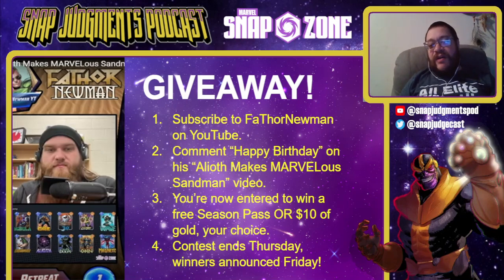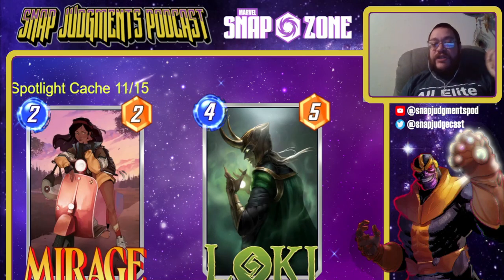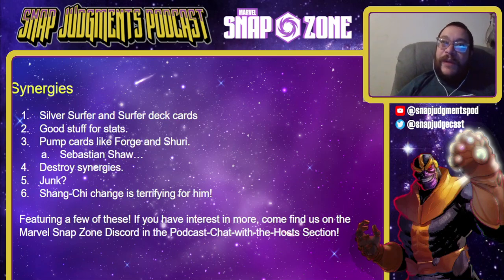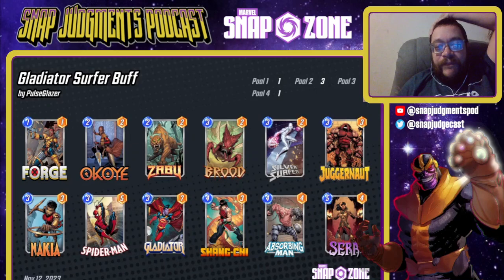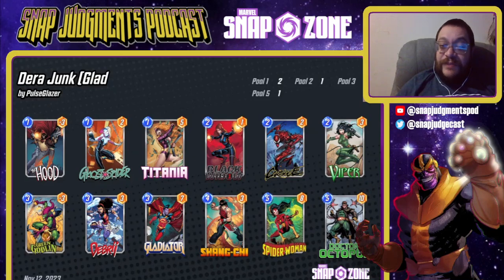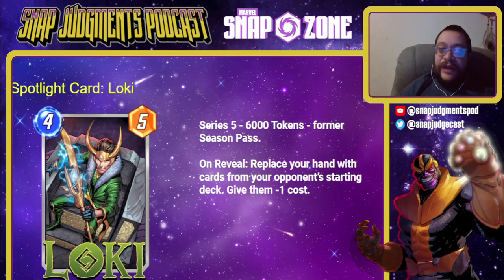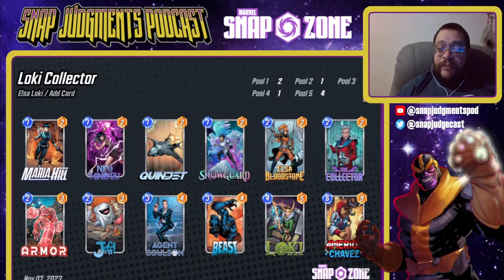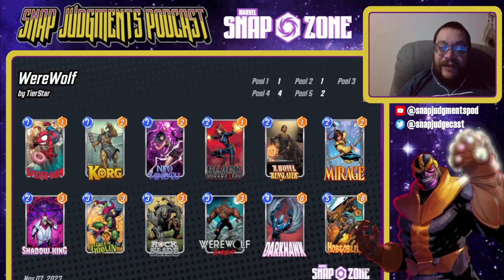Gladiator: Is He Worth It? - Decks + Spotlight Cache Guide - Marvel Snap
Is Gladiator Worth It? How does he work and what does he do? 14 decks to try + a full spotlight cache guide for the week, including Loki and Mirage decks and breakdown.